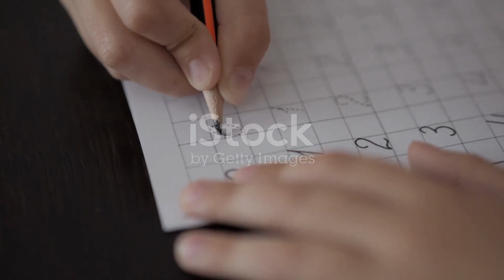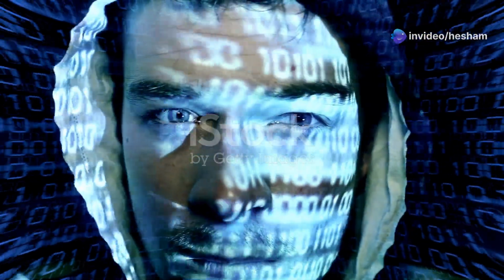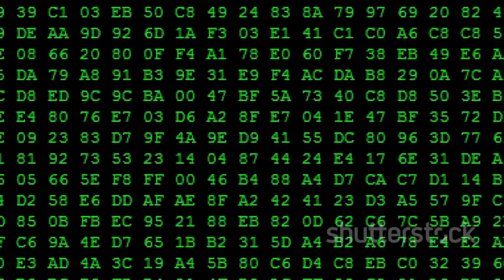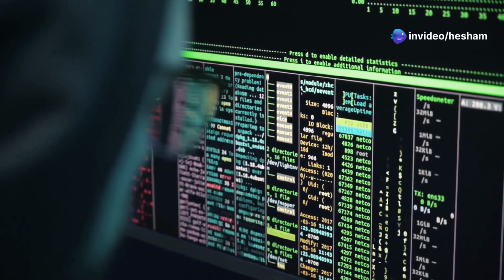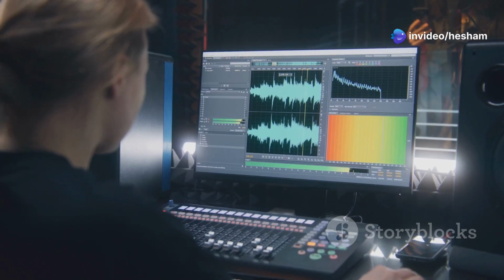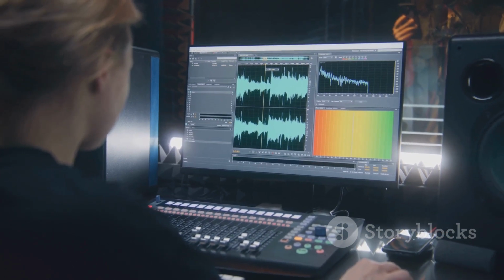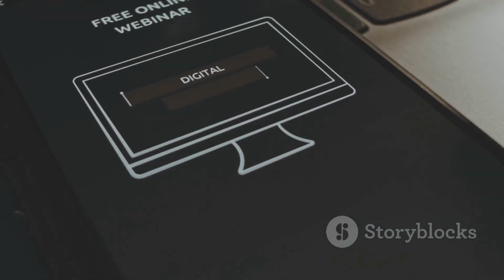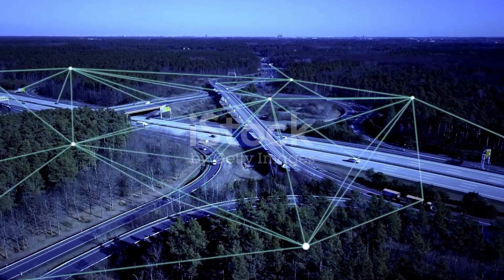Introduction to Digital Systems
Basics of digital systems and digital electronics , In this video introduction to principles and applications of digital electronics and main parts of digital systems.we learn the components of digital systems such as logic gates, flip-flops, multiplexers, and microprocessors .